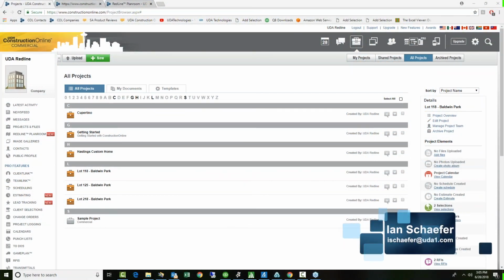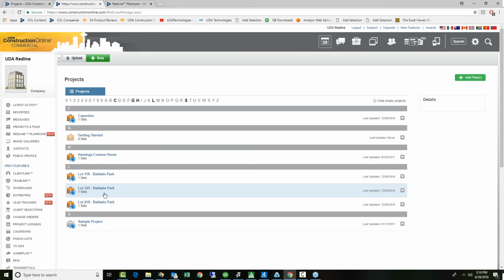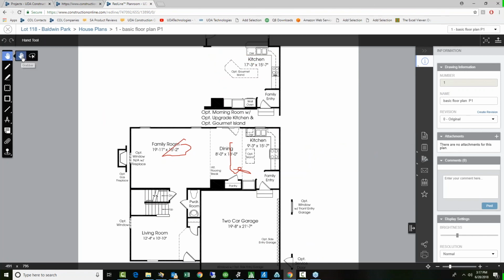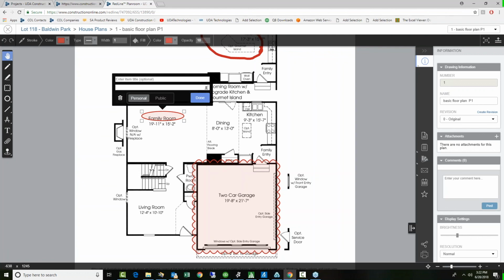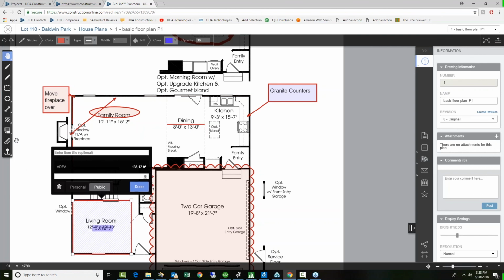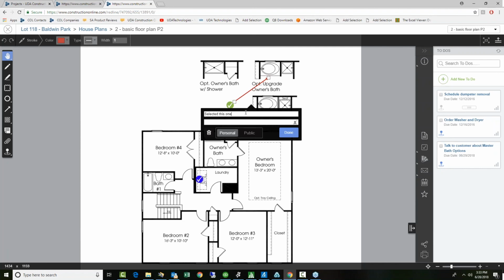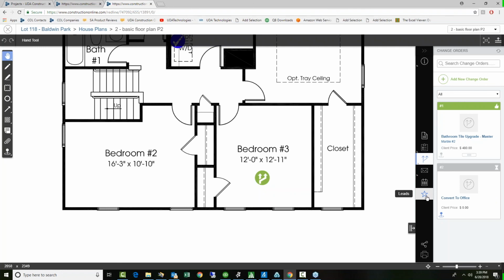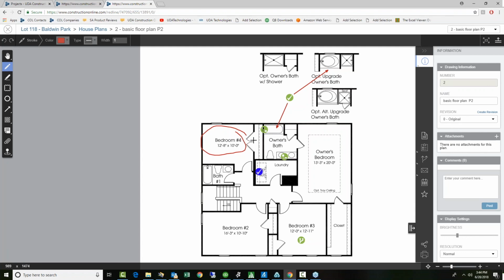ConstructionOnline: Redline Planroom Webinar